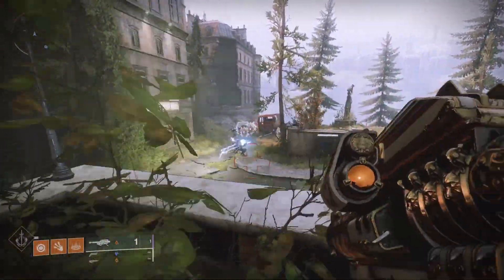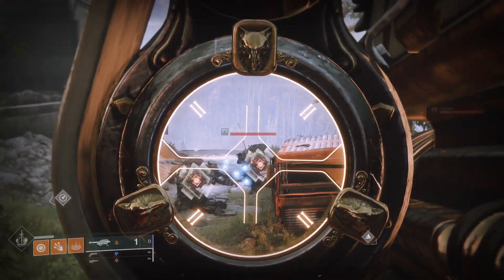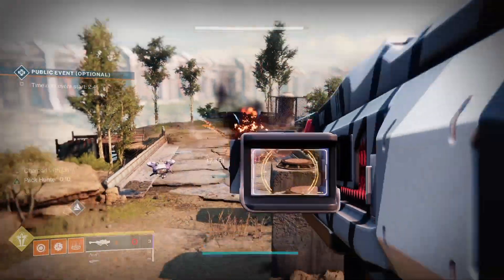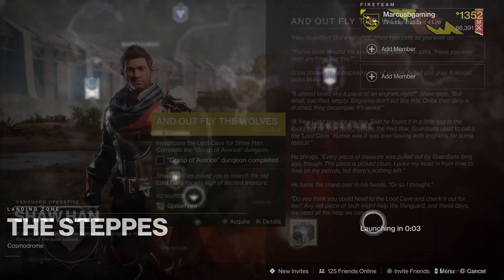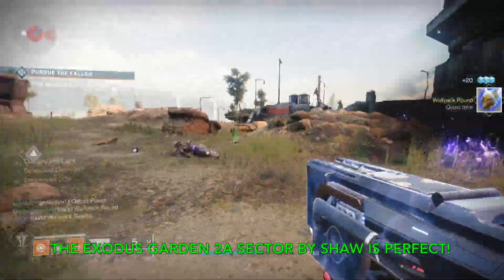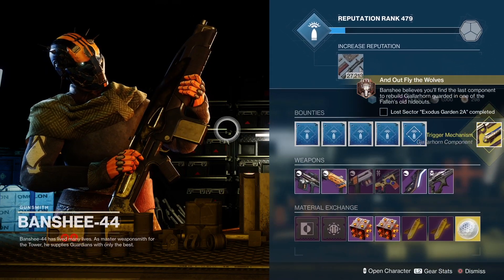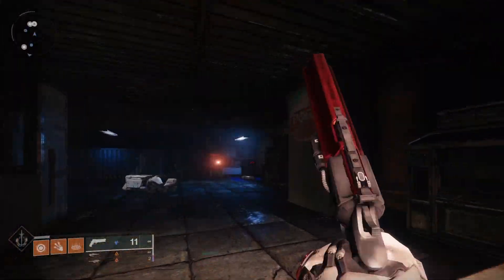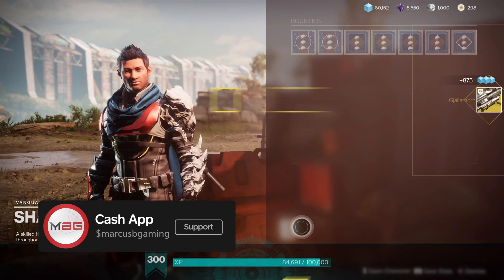Destiny 2 How to get Gjallarhorn! Easy Out fly the wolves guide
What's up people, here is a quick video on how to get Gjallarhorn in Destiny 2. This is the whole guide for the Out fly the wolves exotic quest. Please drop any other tips in the comments below.